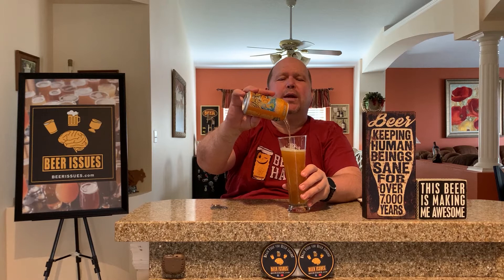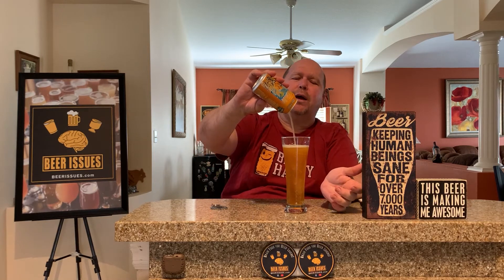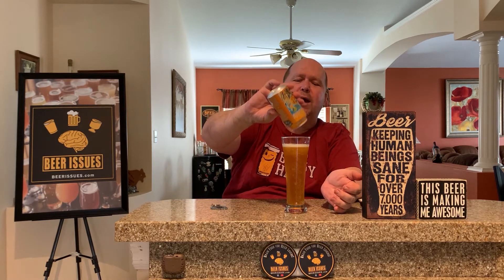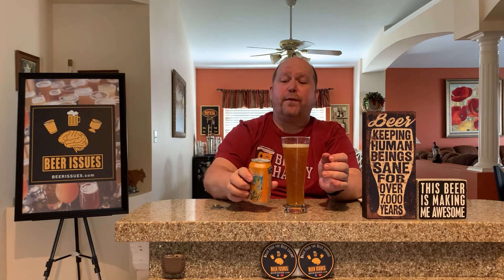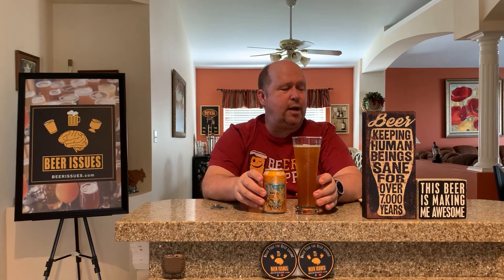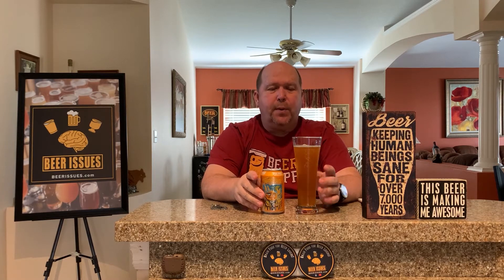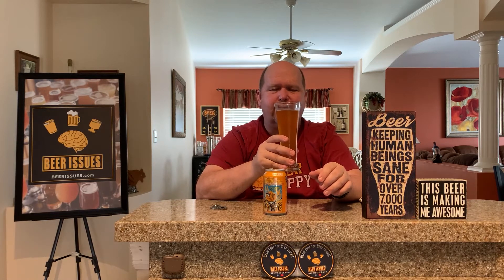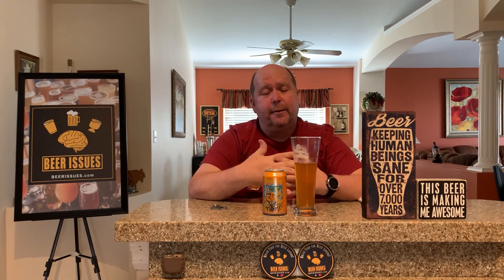Beer Issues #162: Lost Coast Brewing Tangerine Wheat Ale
In this episode of Beer Issues, Matt tries the Lost Coast Brewing Tangerine Wheat Ale  and gives his opinion on it.